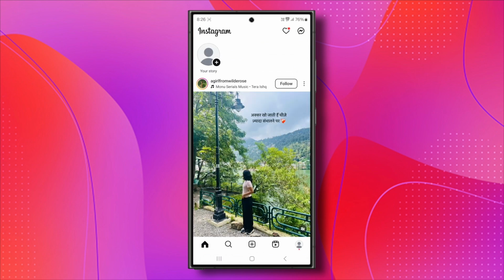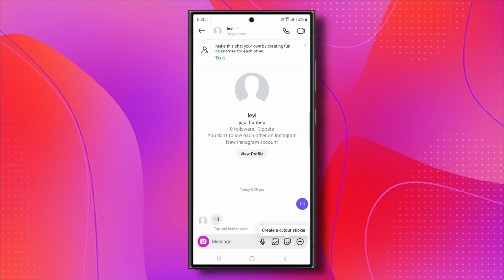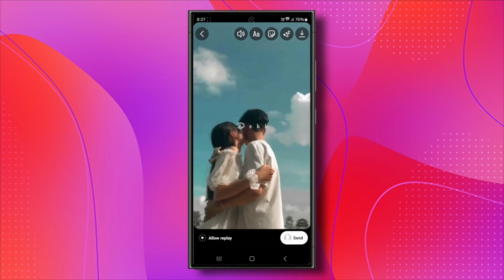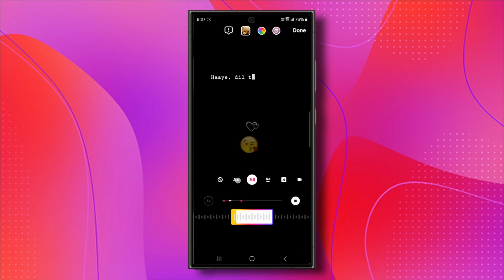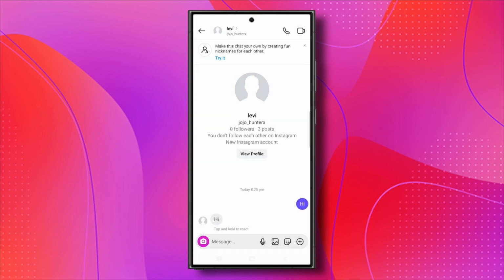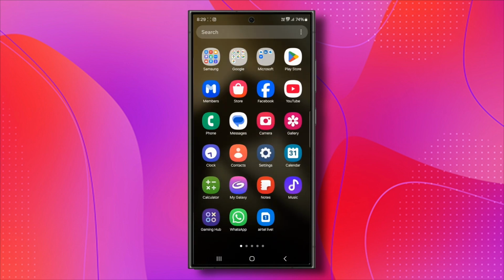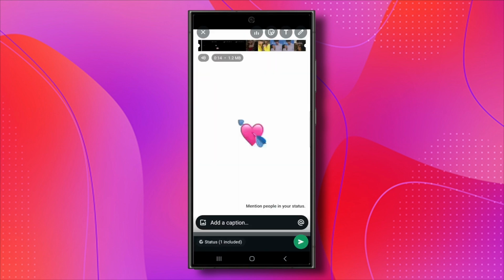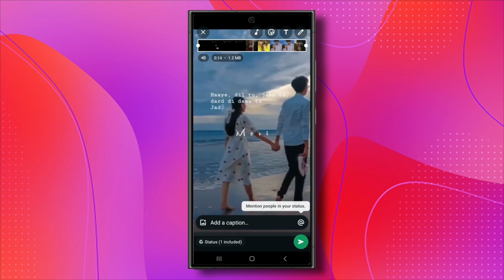How To Add Music To WhatsApp Status Without Screen Recording (Step-By-Step)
Want to add music to your WhatsApp status without screen recording? In this step-by-step guide, I’ll show you the easiest way to do it using a simple trick that works perfectly in 2025!